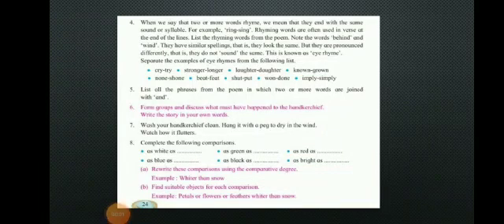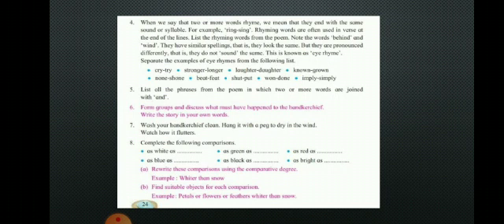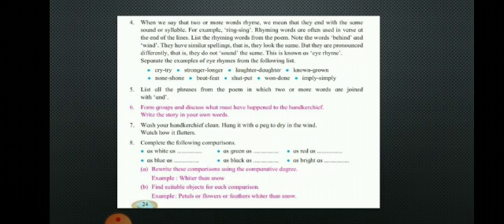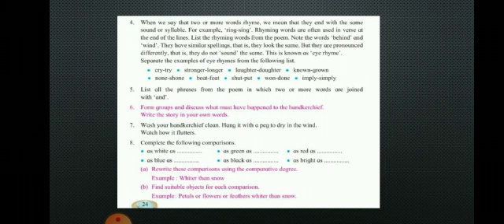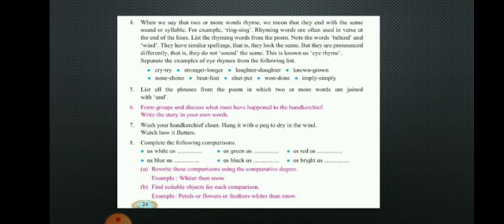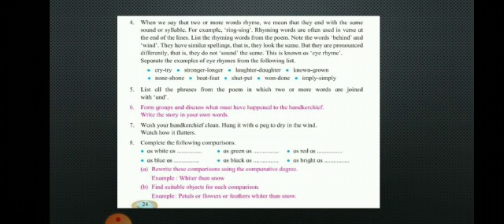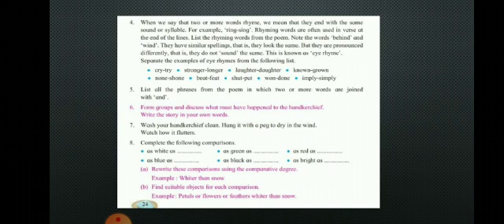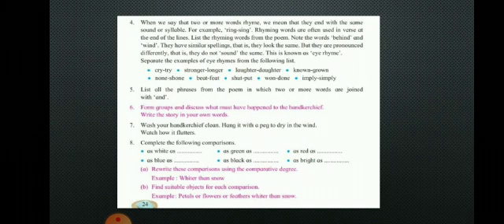English Std 6th 23 Sept 2